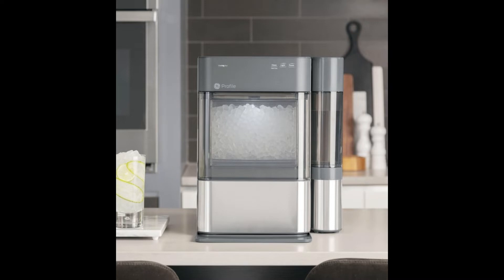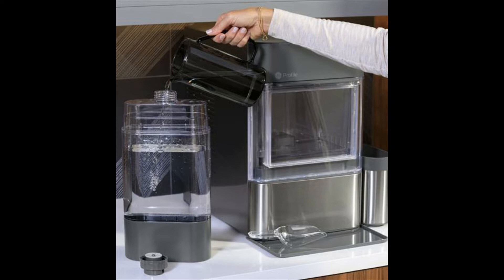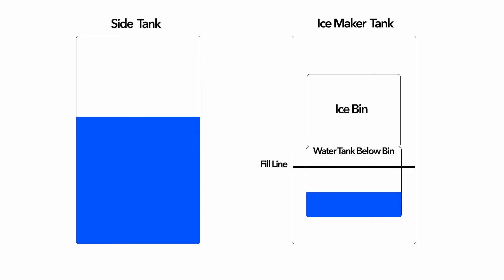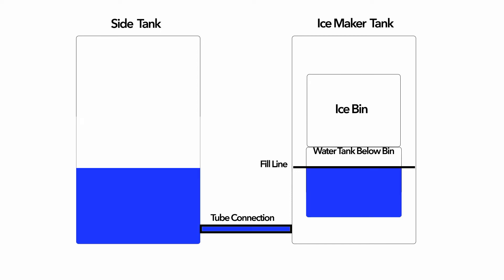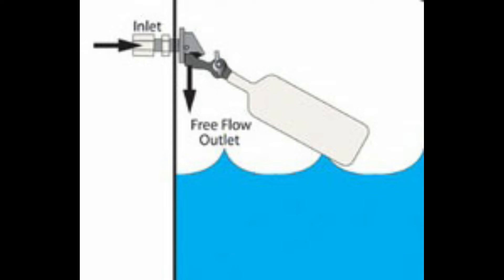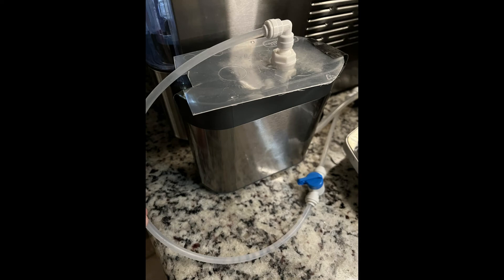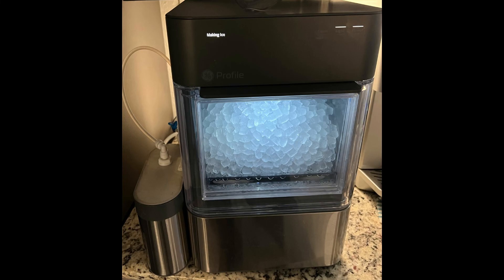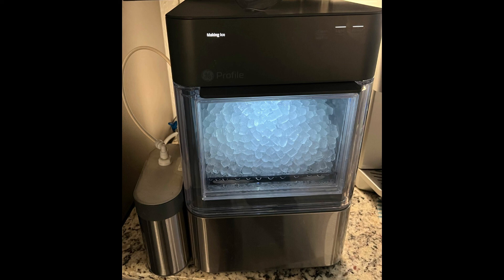Opal 2 Nugget Ice Maker - Waterline Adapter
I recently bought an Opal 2 GE Icemaker and wanted to connect it to the RO water line for endless Ice. A little designing and 3d printing later I built a part that connects it to the waterline with no modifications.

You could probably use the opal 2 side tank with the original unit but I have no way to confirm that.

GE Opal 2 Nugget Ice Maker (Only Version 1 is on Amazon right now and this is not designed for the original unit):

RO Float Value: